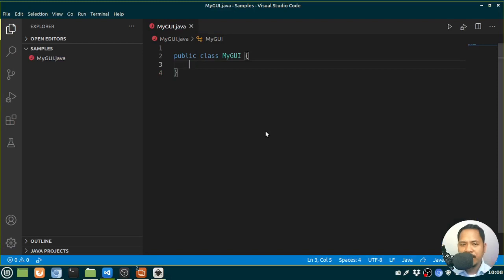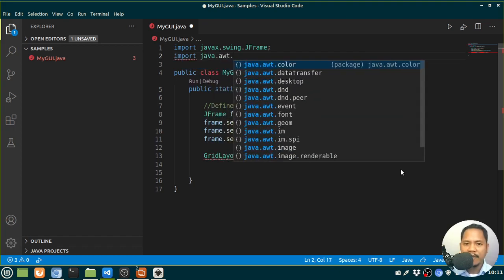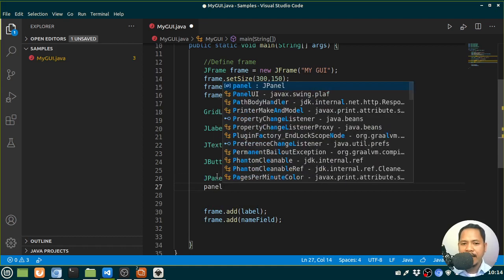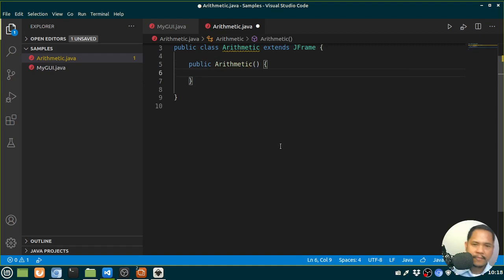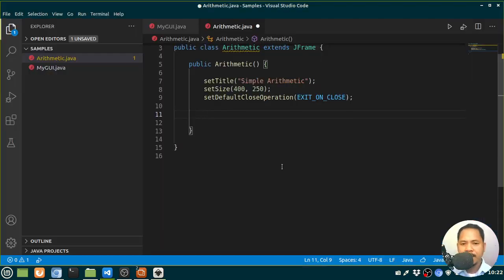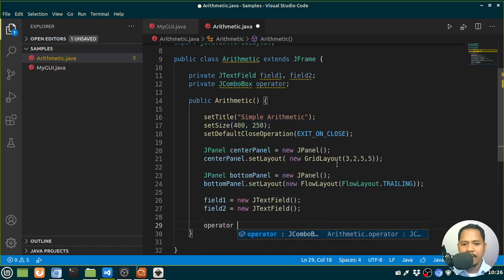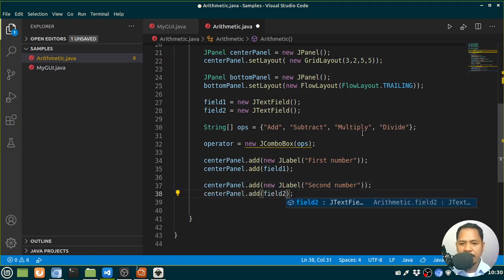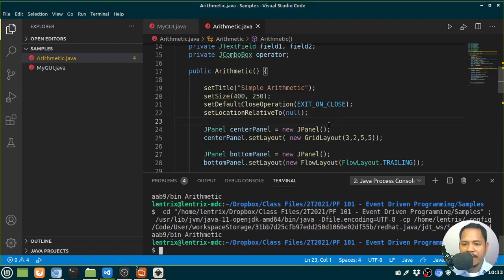Week 2 - Review on Basic Java Swing GUI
This video is just a review of the basics of GUI programming in Java using the Swing GUI package.